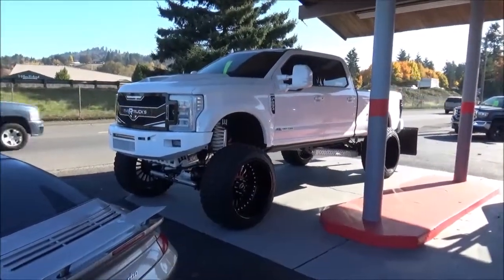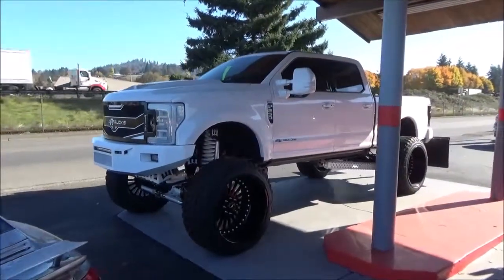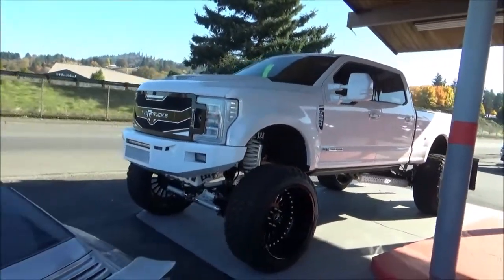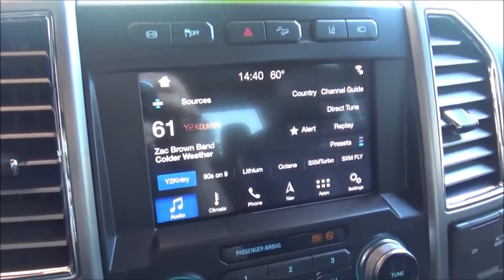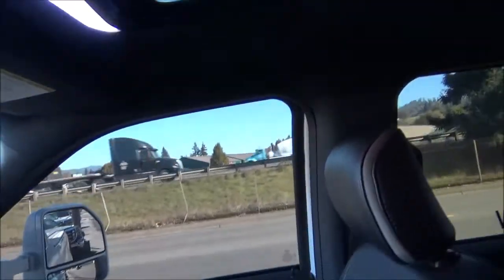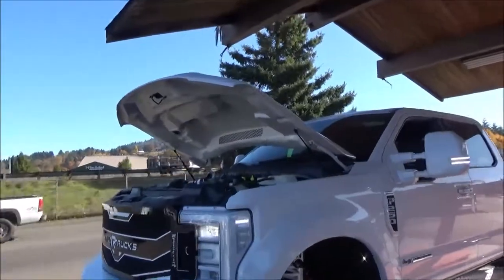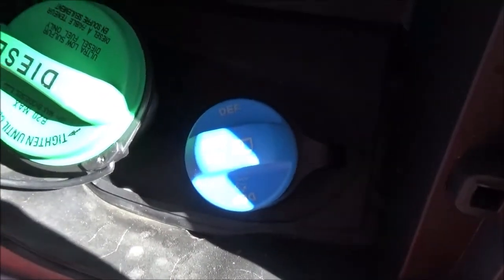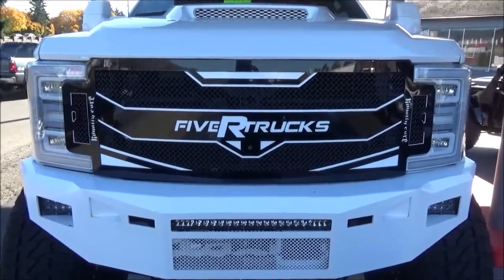2018 Ford F-250 Super Duty Platinum (Five R Trucks SEMA build) - A Start-Up & Complete Documentation